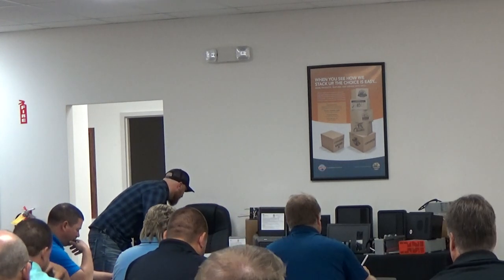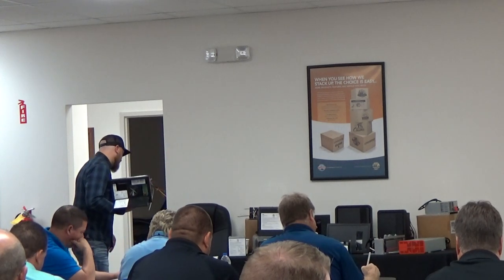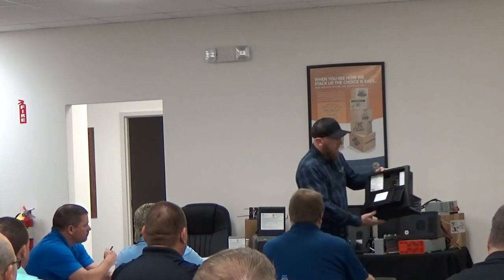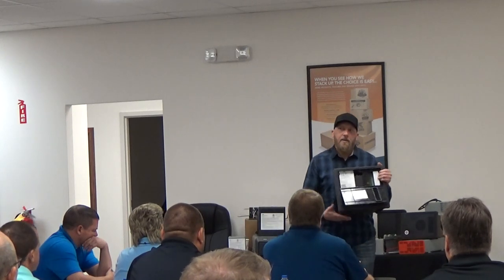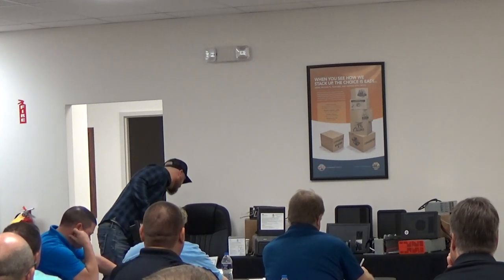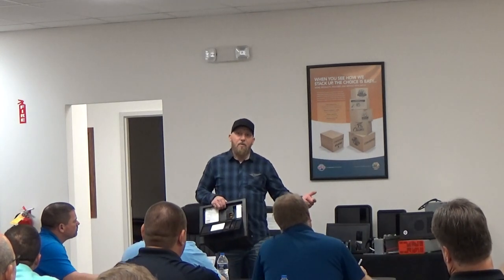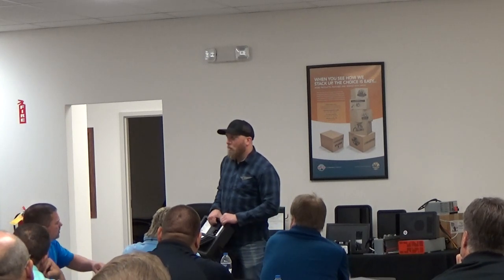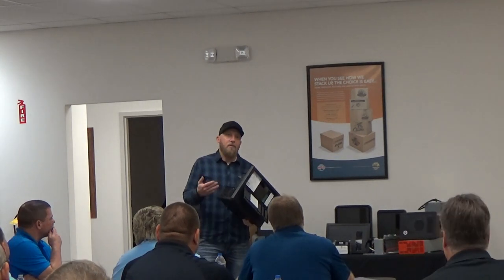AM Training 1